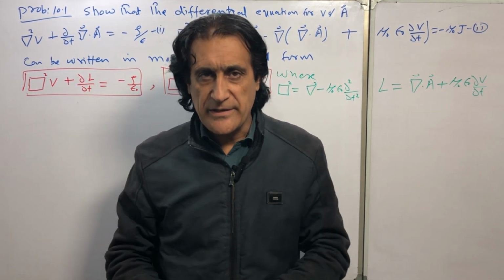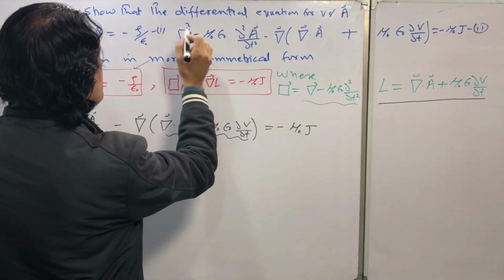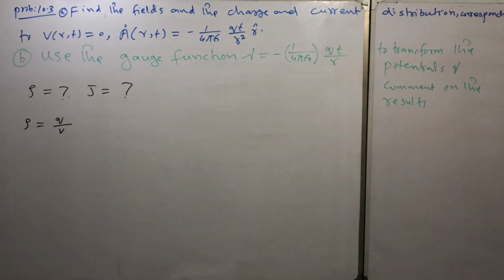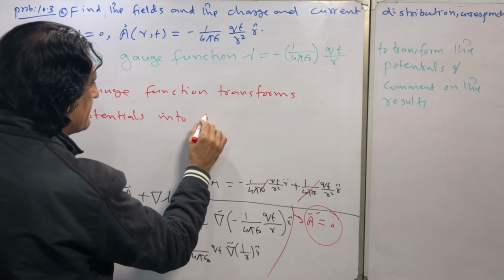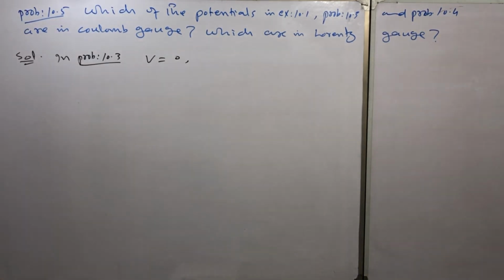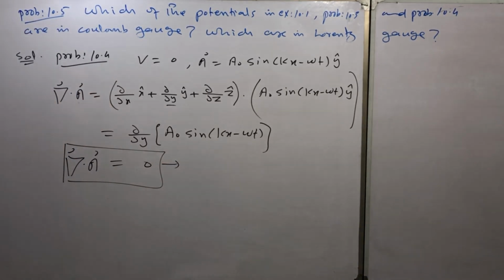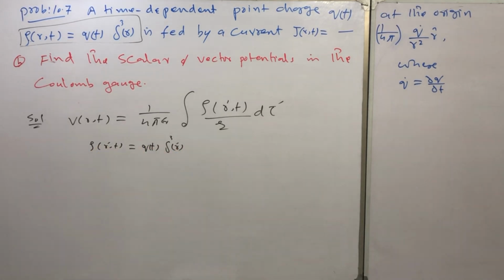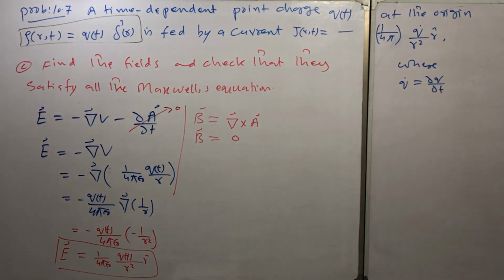Solved problems of chapter 10 lecture 28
Solved problems of chapter 10 electrodynamics